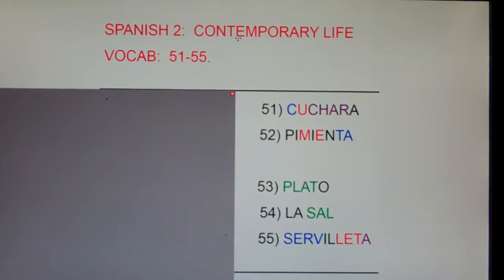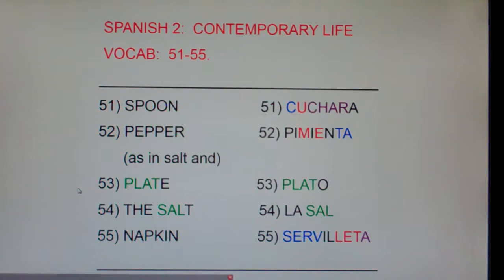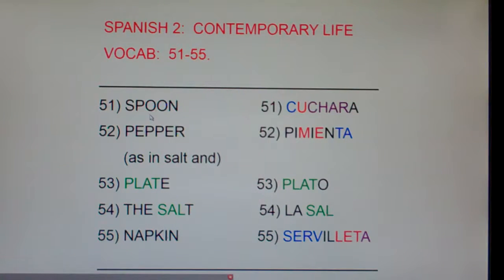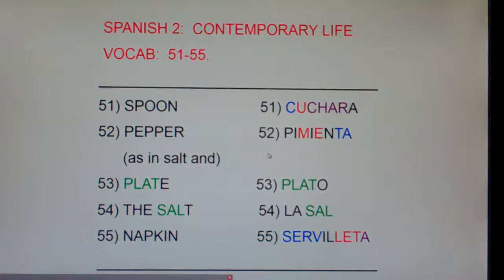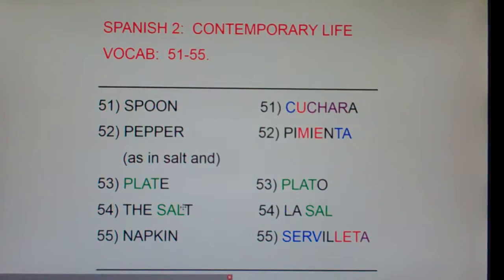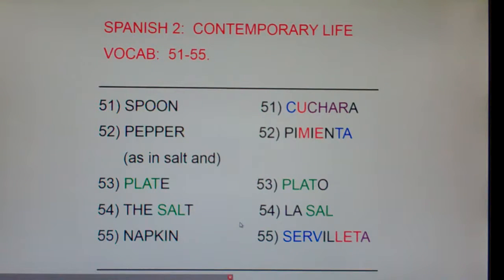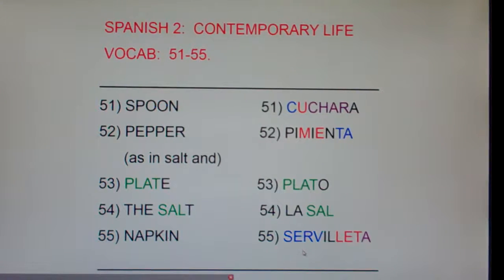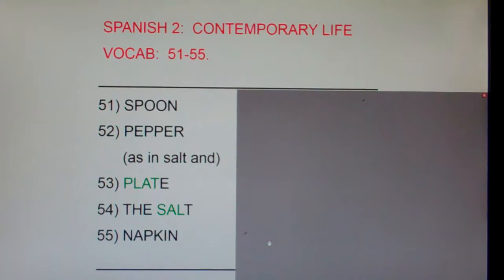2 CL 51-55: cuchara, pimienta, plato, la sal, servilleta...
spoon, pepper, plate, the salt, napkin.